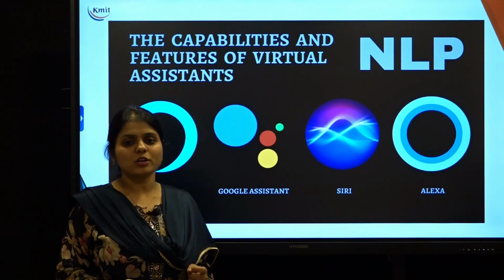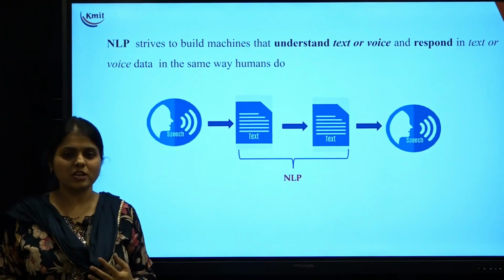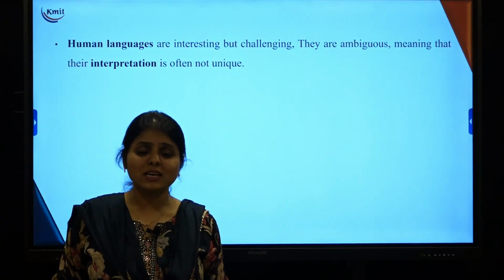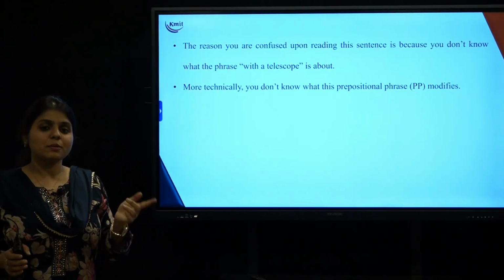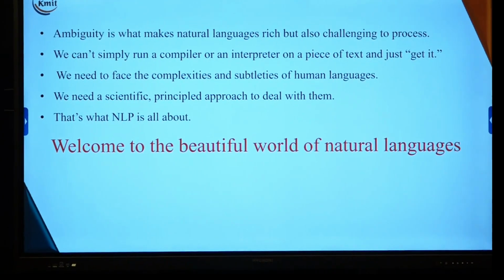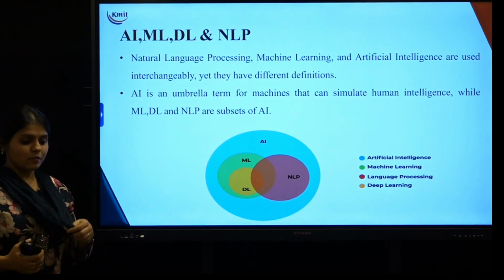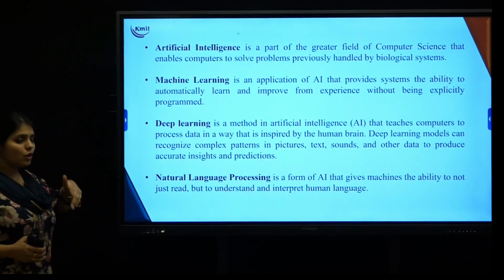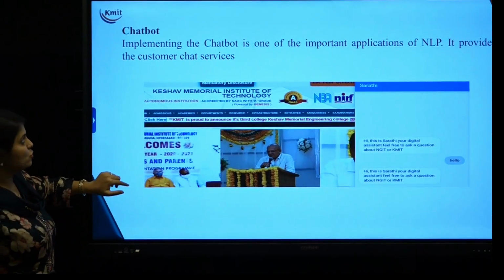UNIT - 1 _ INTRODUCTION TO NLP DEFINITION, SCOPE AI, ML, DL & NLP APPLICATIONS OF NLP